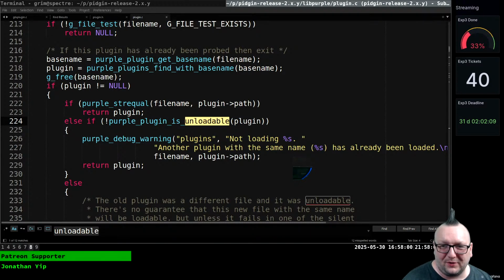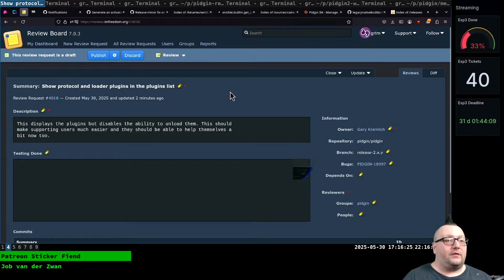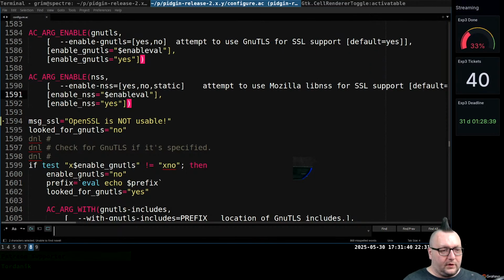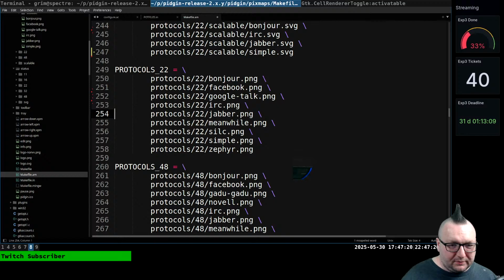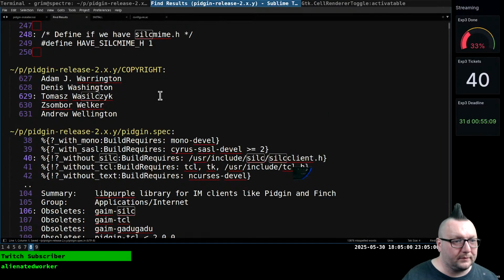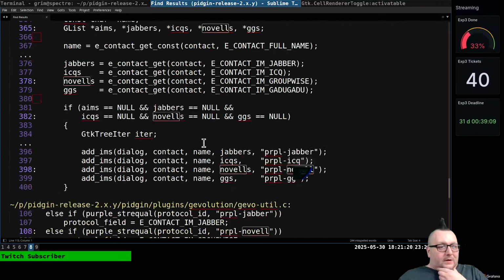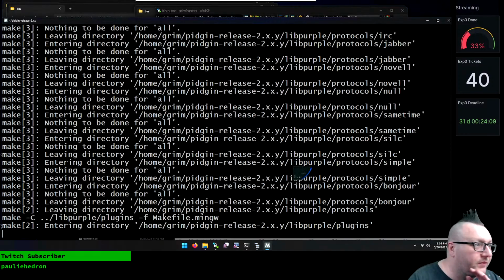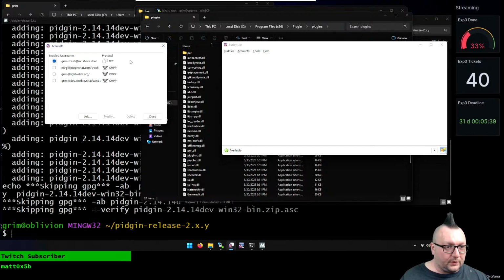Making Pidgin The Universal Chat Client | C/GTK